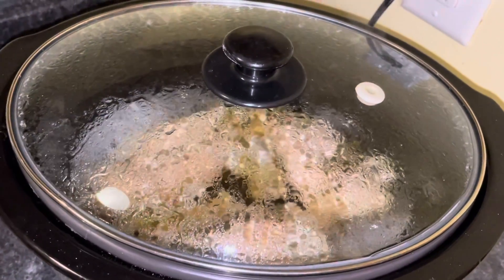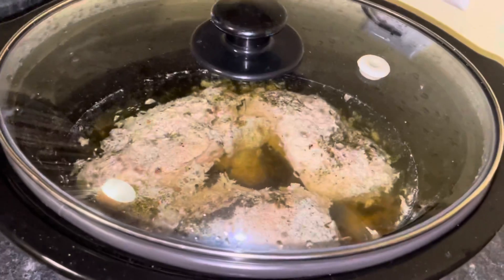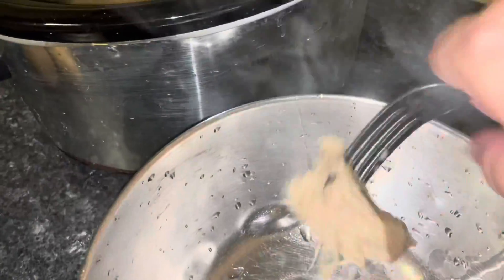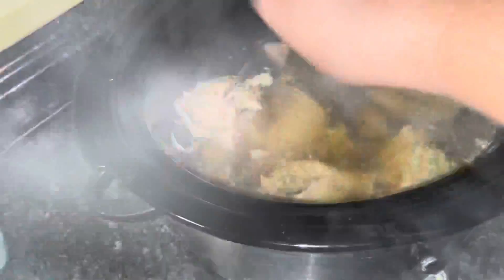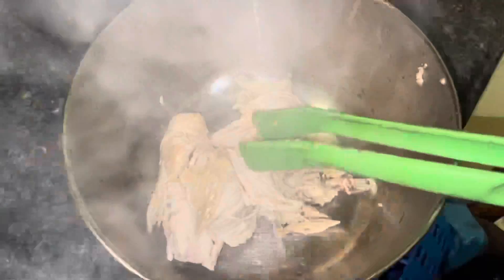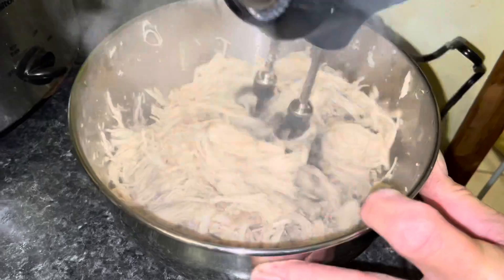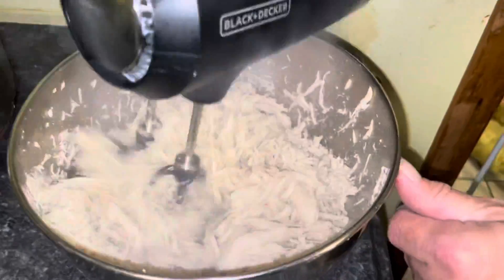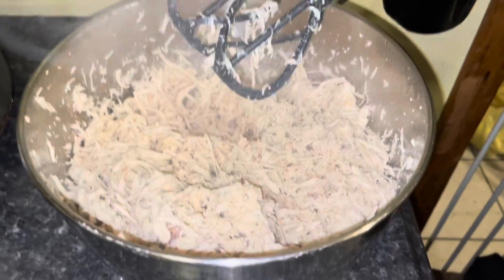Easiest Way to Shred Chicken